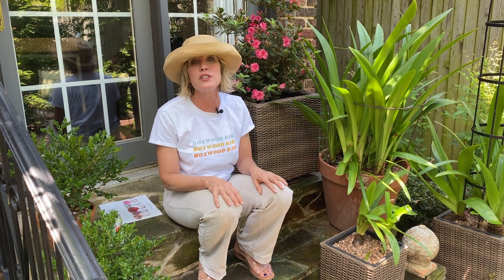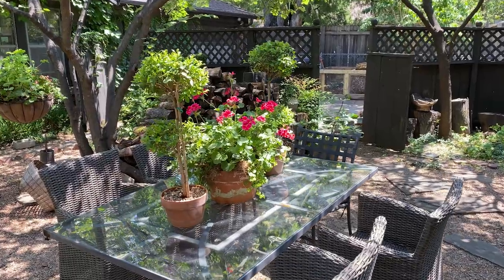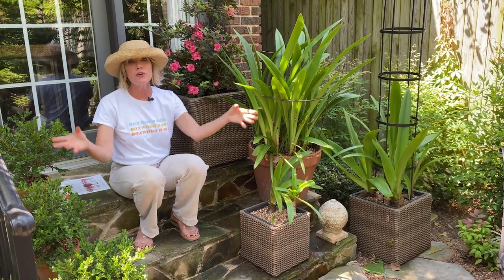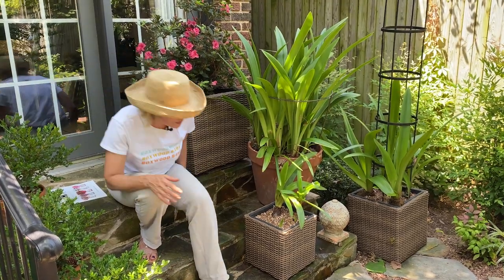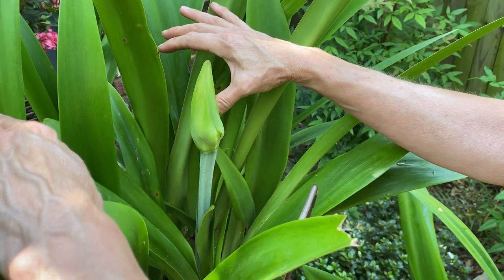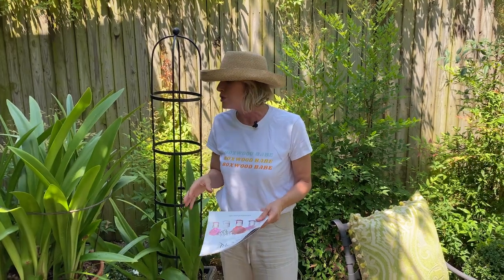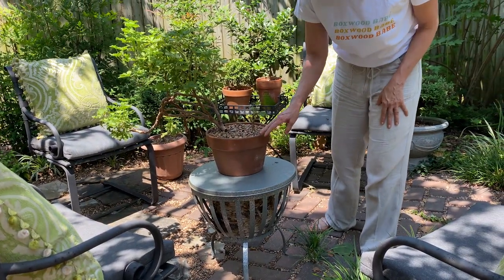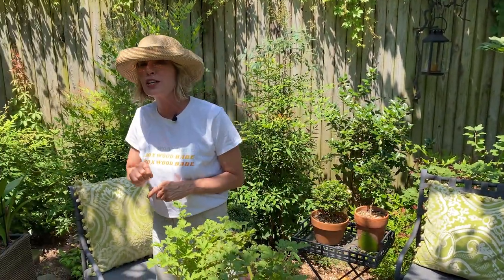Let Me Sell Ya Some Azaleas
Encore azaleas and unloved amaryllis bulbs prove to be two great problem-solving plants in my bistro garden room! If you have some of these bulbs languishing in your basement, try putting them up and see what a brilliant outdoor plant they made with great vertical interest. Also, if you’ve got a problem area where nothing seems to grow, tried giving a beautiful re-blooming encore azaleas a try! And lastly, do you use the beautiful things you have, or do you save them for special occasions? Inquiring minds want to know :-).

Similar sandals

Wide brim straw hat

T-shirt: see below description box

The Elegant and Edible Garden

RECOMMENDED PRODUCTS AND RESOURCES LINKED BELOW

Barnel B1000L 27.5-Inch Lightweight Straight Blade Hedge Shears

Osmocote Smart-Release Plant Food Plus Outdoor & Indoor, 8 lbs

Bonide (BND905) - Slug Magic, Garden Snail and Slug Killer Granules for Organic Gardening, Slug and Snail Insecticide/Pesticide (3 lb.)

Bonide Captin Jack's Dead Bug Flower and Vegetable Garden Dust, Organic Insecticide 1-1/2 Lbs.

Summit Responsible Solutions Mosquito Bits - Quick Kill, 30 Ounce

LiTHELi 20V Cordless 20-Inch Battery Powered Hedge Trimmer, with 2.0Ah Battery and Charger, for Brush & Hedge Trimming, Yard & Garden Care

Litheli Cordless Leaf Blower 40V, Battery Leaf Blowers for Lawn Care, Lightweight Axial Blower for Blowing Leaf, Dust, Debris, with 2.0Ah Battery & Charger Included

Outdoor String Lights 25 Feet G40 Globe Patio Lights with 26 Edison Glass Bulbs(1 Spare), Waterproof Connectable Hanging Lights

Espoma VM8 8-Quart Organic Vermiculite

Centurion 1222 3-Piece Lopper, Hedge Shear & Pruner Combo Set, Heavy Duty Tree, Shrub & Bush Care Kit for Lawn, Garden & Yard, Ideal for Indoor & Outdoor Gardening, Branch Cutting & Plant Trimming

Orbit 58993 7-Pattern Watering Nozzle with Thumb Control , Black